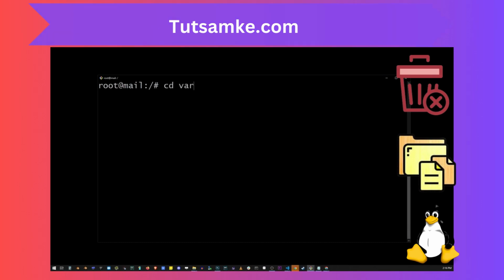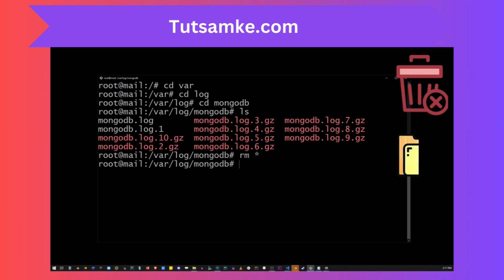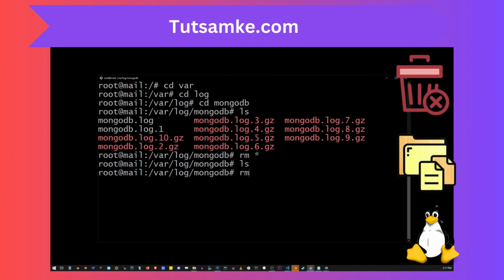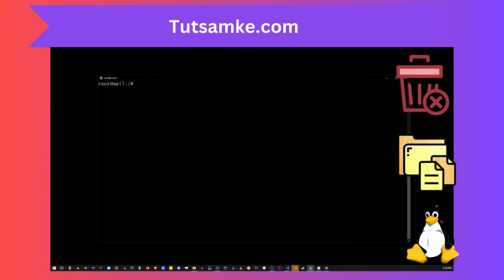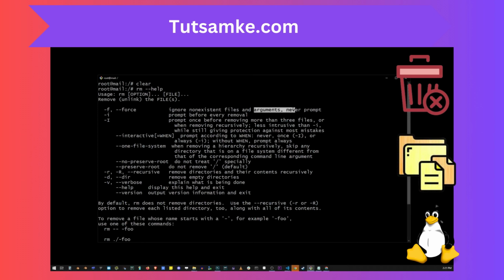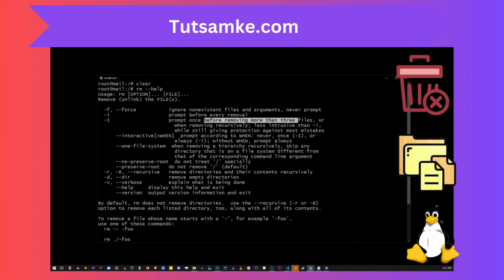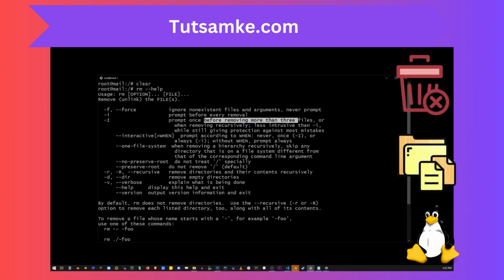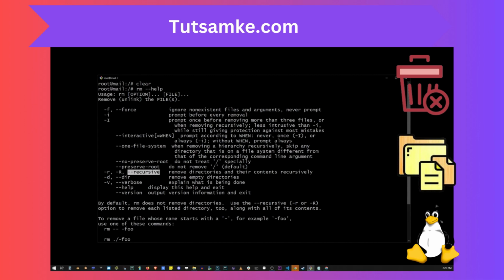Remove All Files in Directory Linux Command Line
In this video, I am going to show you how to delete all files in directory and its subdirectories on linux ubuntu command line. Here is the command to remove all files in folder on ubuntu linux terminal:

1. To delete all files in directory in ubuntu Linux command line, you can use the sudo rm -rf* command.

Google Search Queries:

Remove All Files in Directory Linux,
Delete All Files in Directory Linux command line,
how to remove all files in a directory in linux,
ubuntu remove all files in directory command,
how to remove all files in directory ubuntu,
ubuntu command line delete all files in folder,
linux delete all files in current directory,
Linux Delete All Files In Directory,
Ubuntu Delete All Files In Directory,
delete all files in a directory linux command,
delete,
remove,
files,
directory,
folder,
command,
line,
linux,
ubuntu,